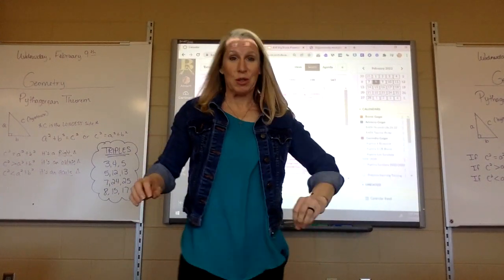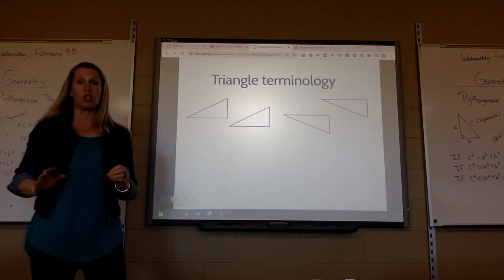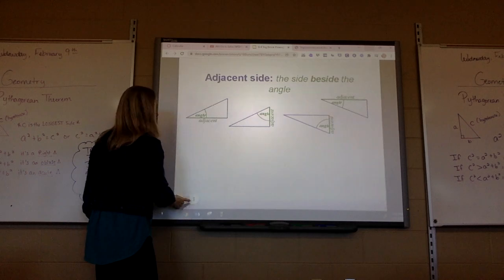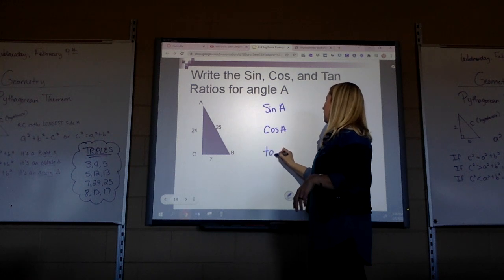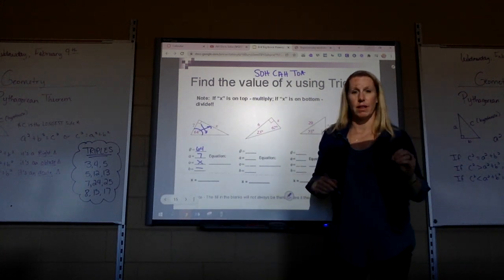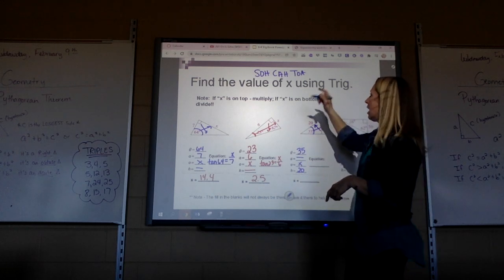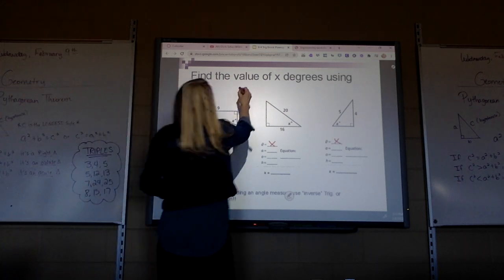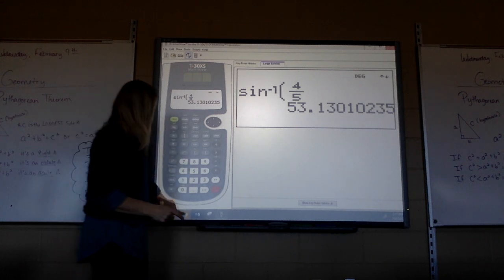Trig Lesson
Geiger